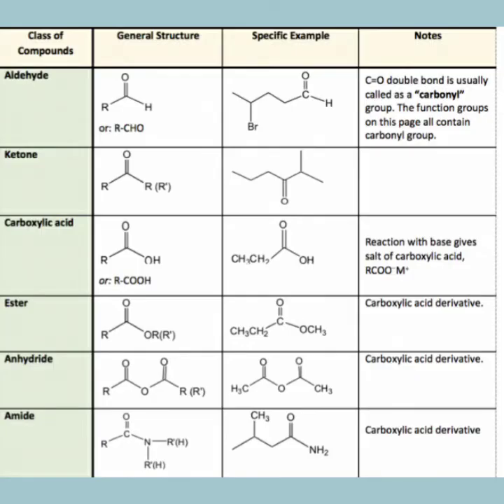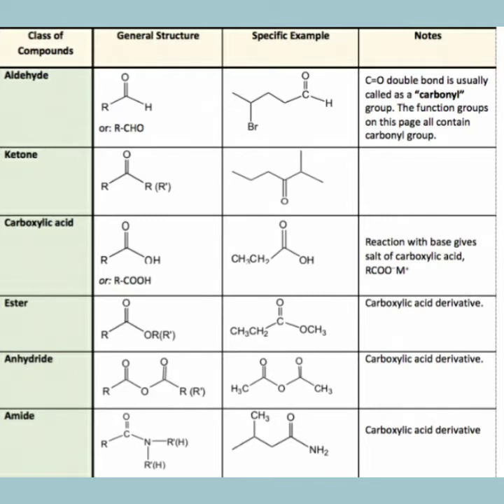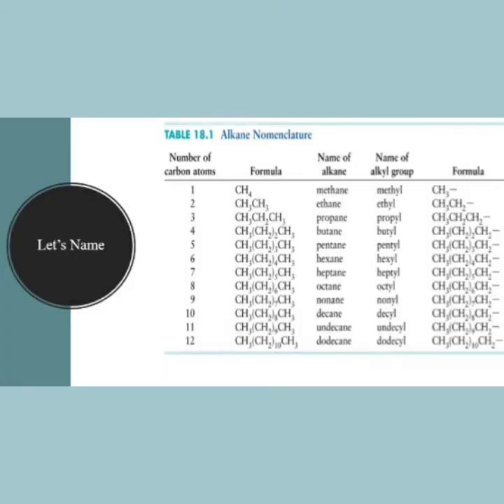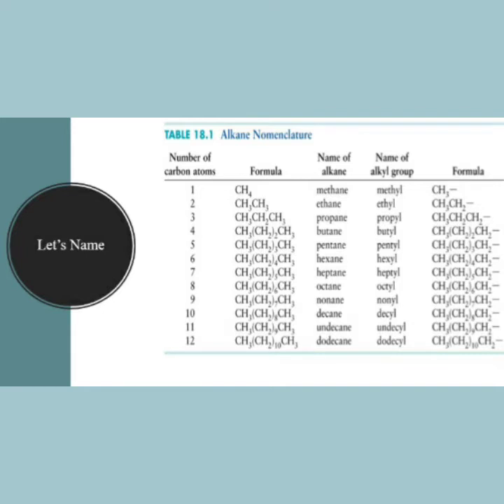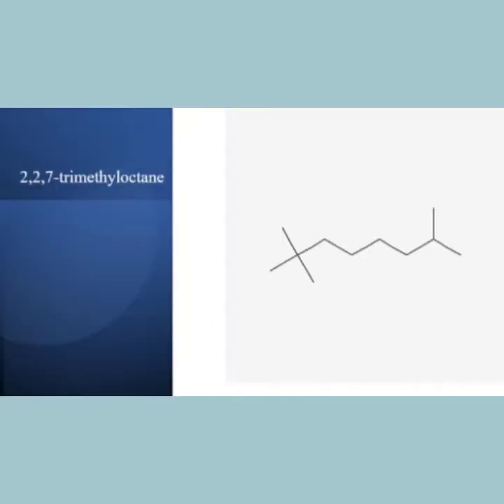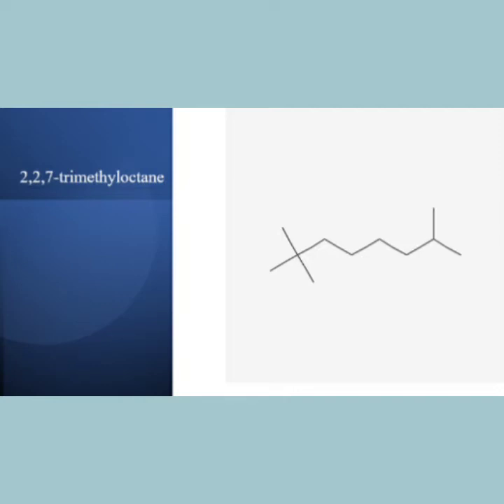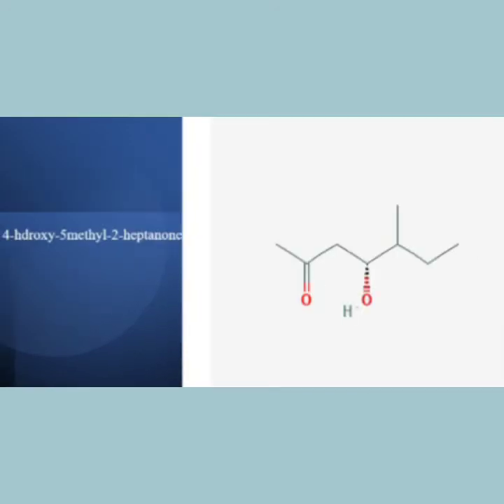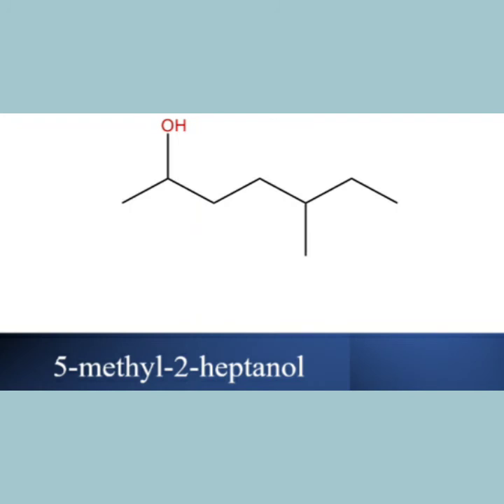Organic Chemistry Introduction |Organic Chemistry Lecture By Tavonnia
Organic Chemistry Introduction, Organic Chemistry Lecture

Uncover the secrets of organic chemistry and be an expert in no time! In this video, I'm going to show you the fundamentals of organic chemistry and the key concepts that you need to know. From understanding chemical structures to being able to predict reactivity - learn everything you need to know in this comprehensive video! Get started on your journey towards mastering organic chemistry today!